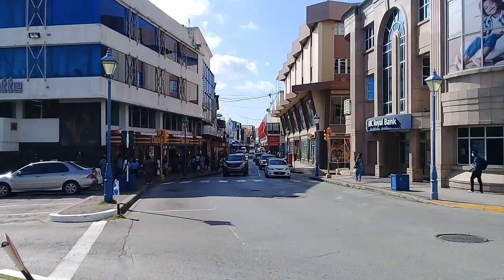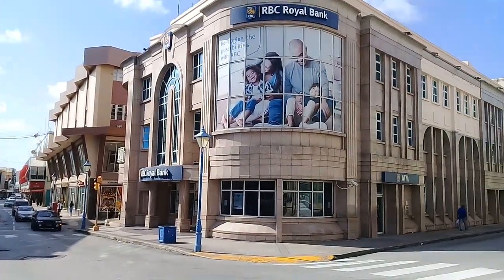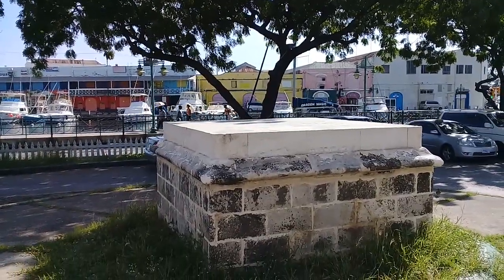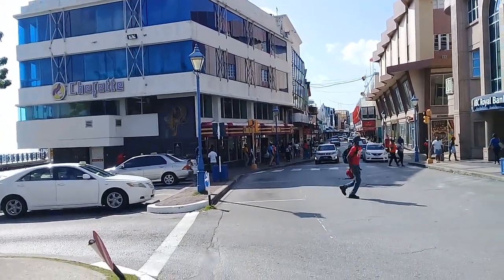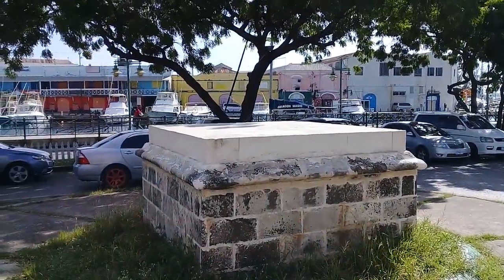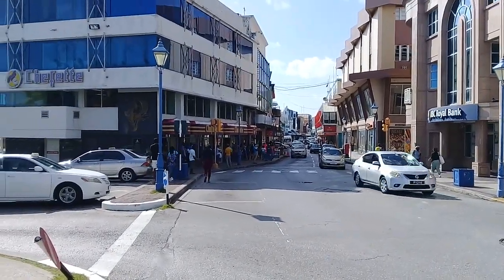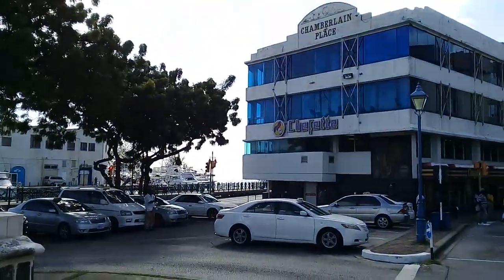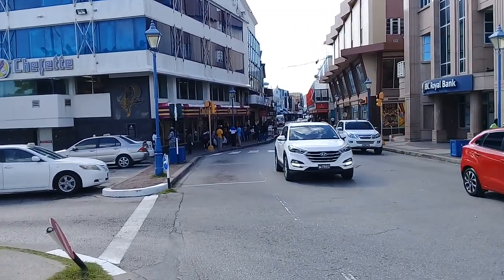A Piece Of Bridgetown Barbados From Trafalgar Square/Heroes Square🇧🇧 October 23 2021 Part 2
This is a piece of Bridgetown from Trafalgar/Heroes Square